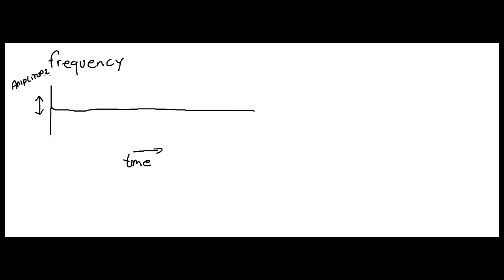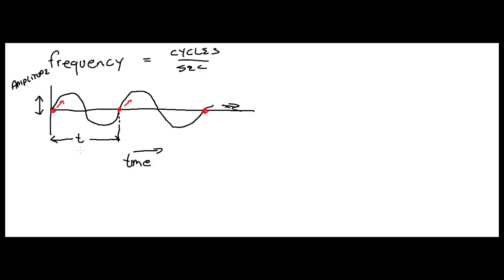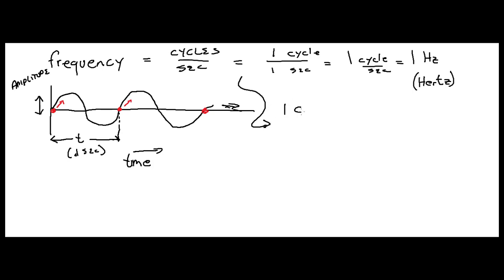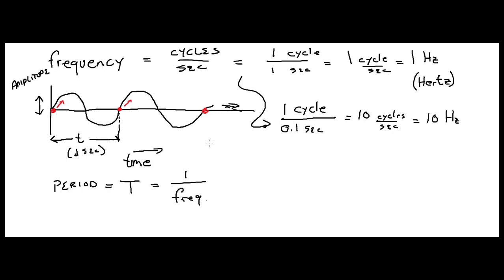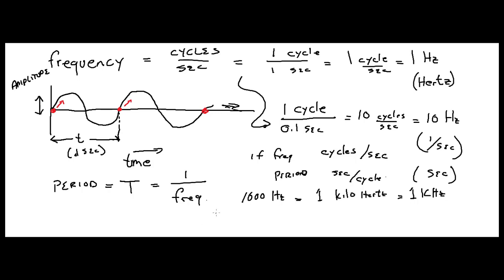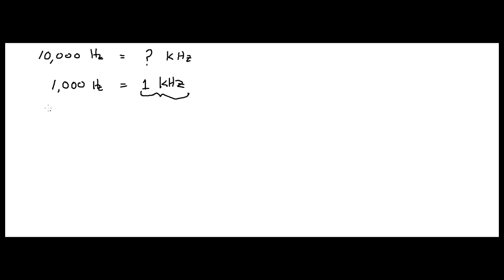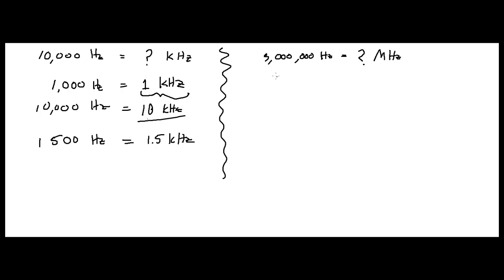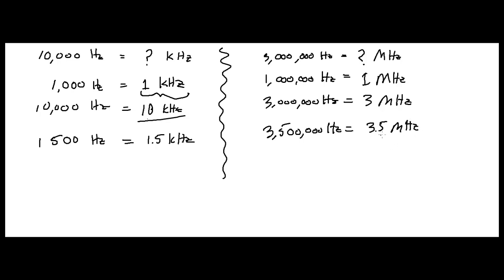NEATEC Electronics Series: Frequency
Professor Roger Young, Fulton Montgomery Community College